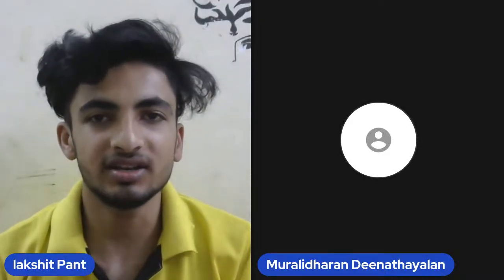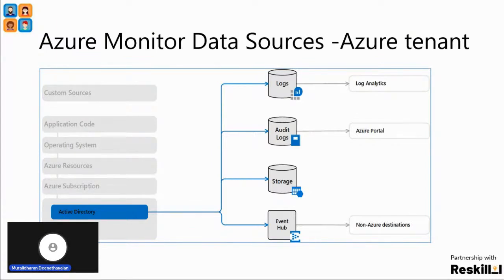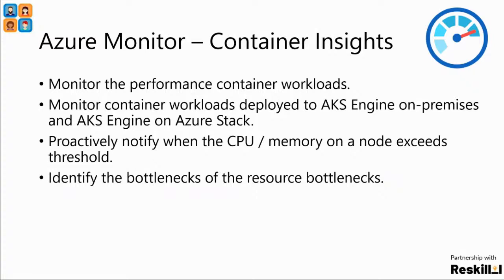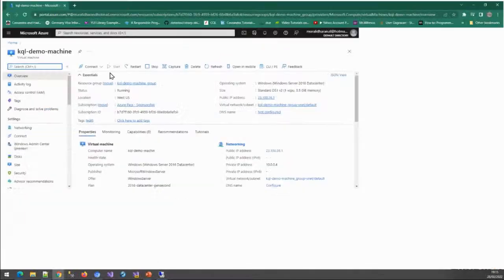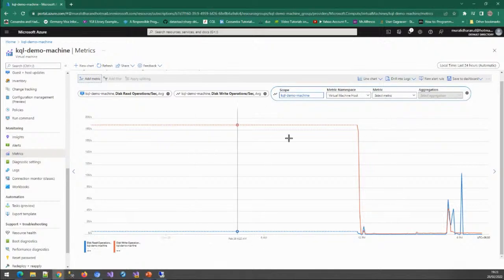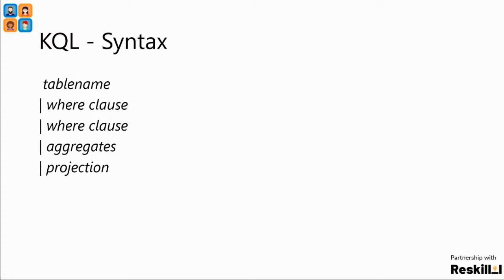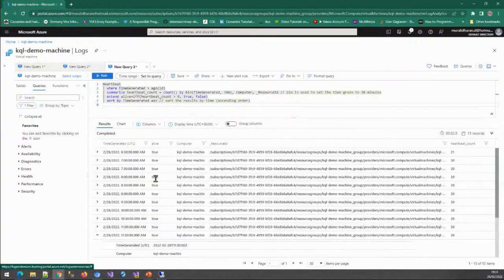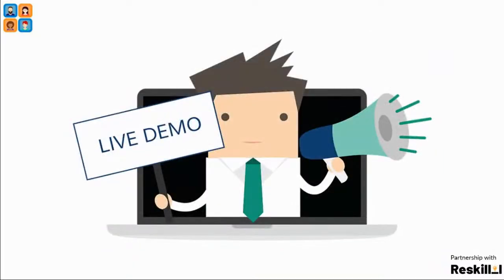Developing Azure Dashboard Using Azure Monitor And KQL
Collect, analyze, and act on telemetry data from your Azure and on-premises environments. Azure Monitor helps you maximize the performance and availability of your applications and proactively identify problems in seconds.